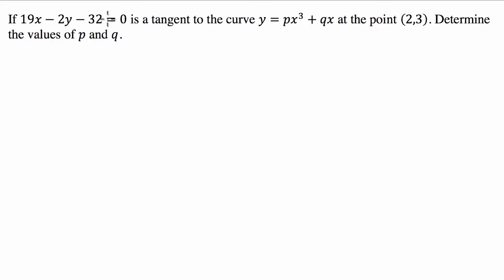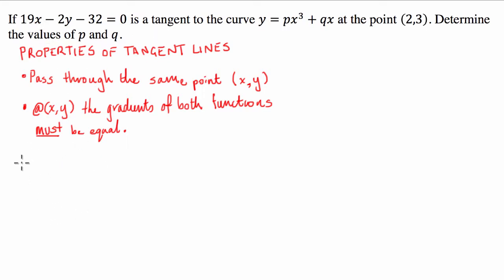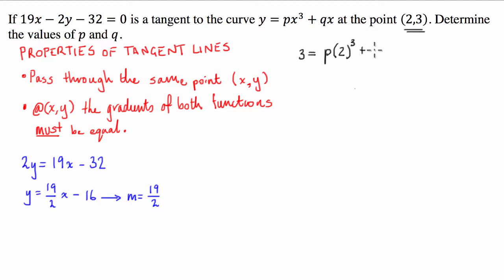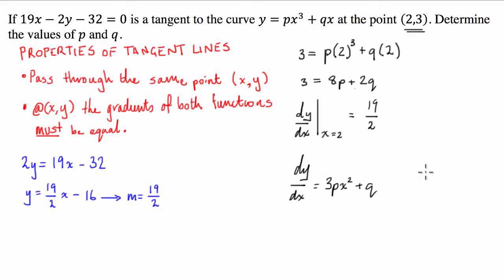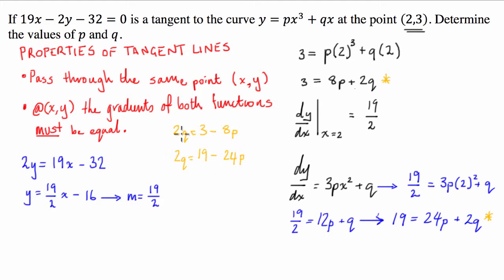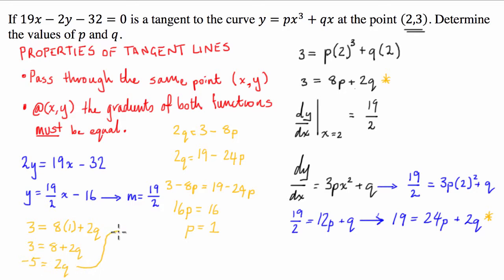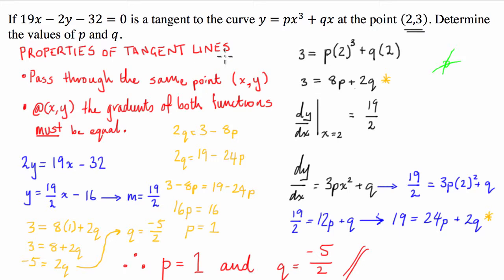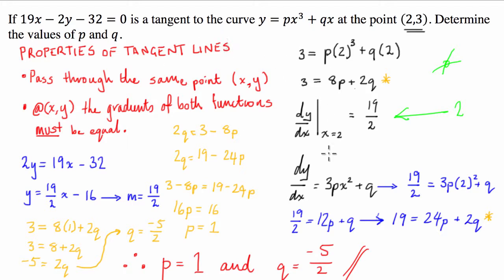Applications of Calculus - Finding Unknowns Using Properties of Tangent Lines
There are many applications of calculus however, it is always best to start at the basic and work your way up from there.

The most important ideas that you should gain from this video is the properties of tangent lines and how to exploit these properties when solving these problems.

Properties of Tangent Lines:
- The two lines MUST pass through the same point (x, y)
- At the point (x, y) the two lines MUST share the same gradient.

If 19x-2y-32=0 is a tangent to the curve y=px^3+qx at the point (2, 3) . Determine the values of p and q.

1) Rearrange the linear equation; 19x-2y-32=0 from its current general form into intercept form (y=mx+c) so we can determine its gradient, m. We find that its gradient is 19/2

Because we have two unknowns we need to equations so we can simultaneously solve them for both variables.

EQUATION ONE
Use the point (2, 3) and substitute it into the cubic equation to get 3=8p+2q

EQUATION TWO
Use the fact that at the point (2, 3) the gradient of the cubic and the gradient of the linear equation MUST be equal.
Therefore, dy/dx|x=2 = 19/2
This yields the equation19=24p+2q

Finally from there, simultaneously solve them to yield the solution, p=1, q=-5/2

If you would like to learn more about this topic, a great online source is: Paul's Maths Notes

Mathematics (Field Of Study), Calculus (Field Of Study), mathematics, math, university, Applications of Calculus - Finding Unknowns Using

Harold